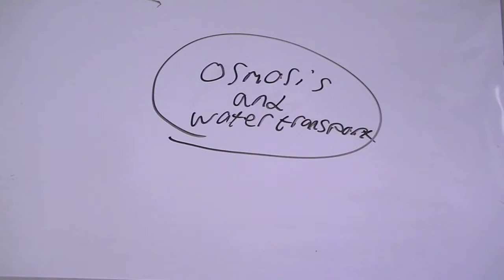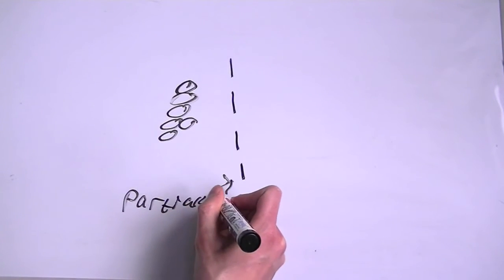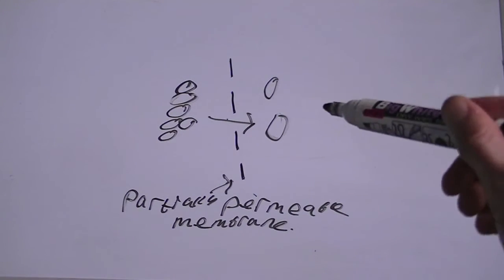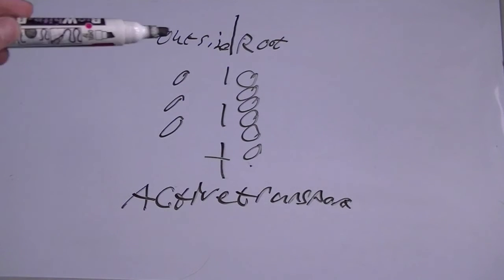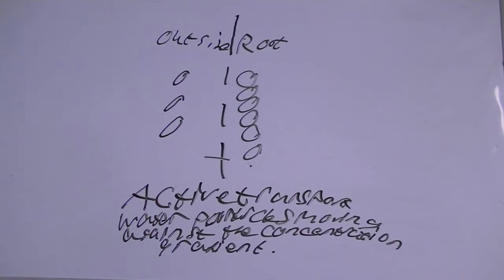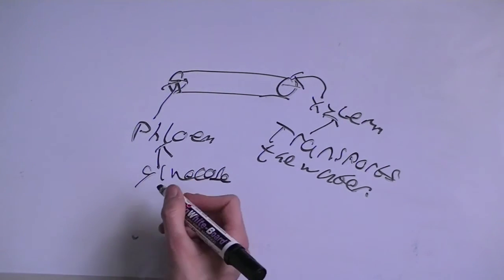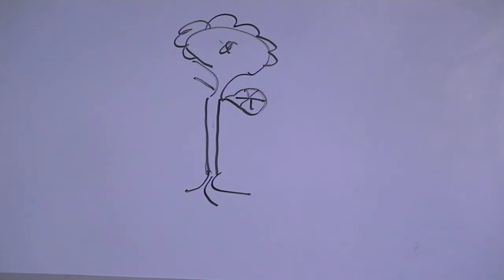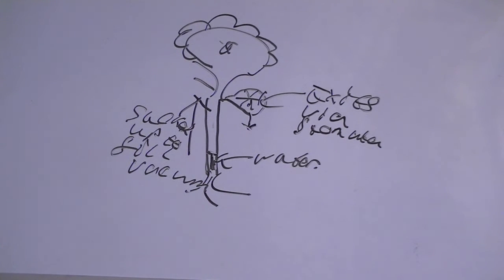Biology Additional - EDEXEL - Osmosis & Water Transport - GCSE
A video to help with osmosis and water transport. Enjoy